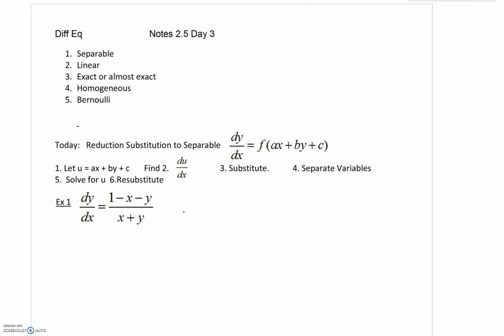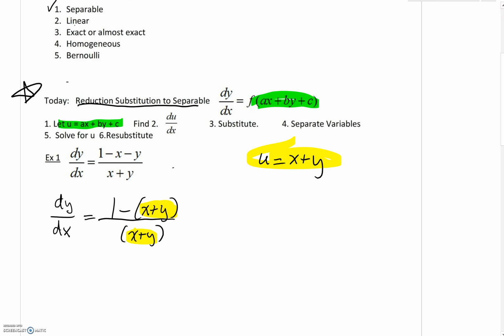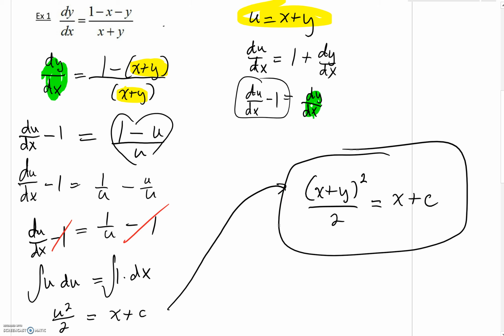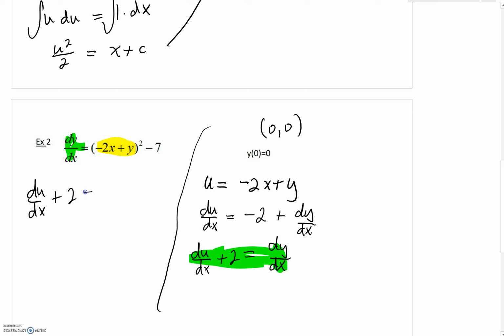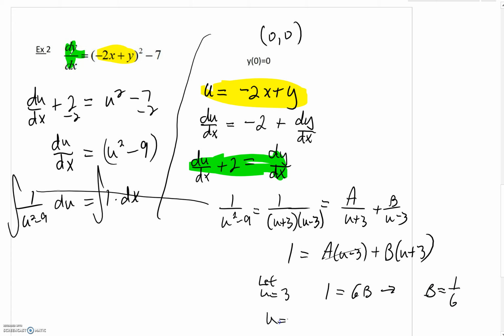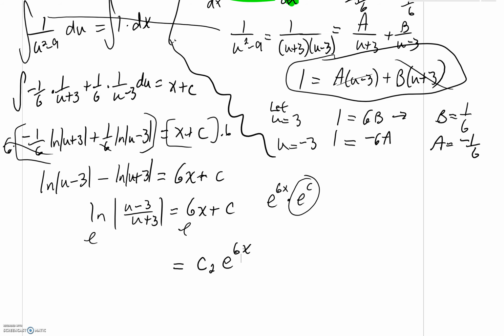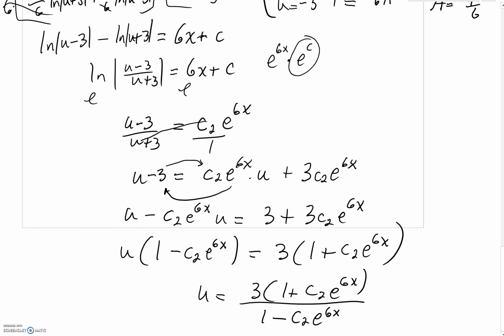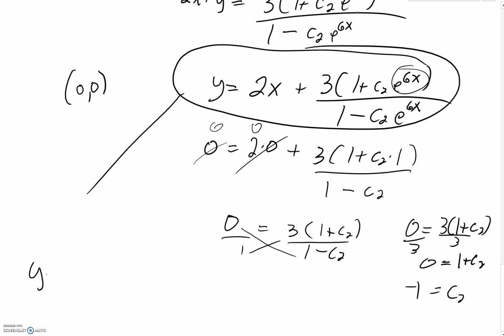Diff Eq 2.5 Day 3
Substitution to a separable differential equation.